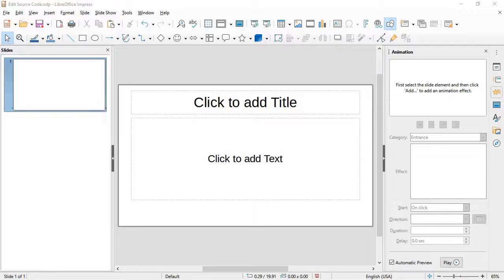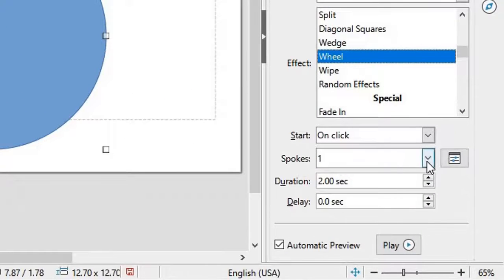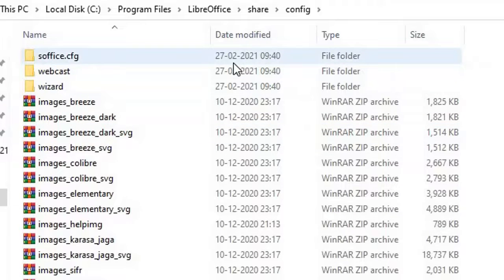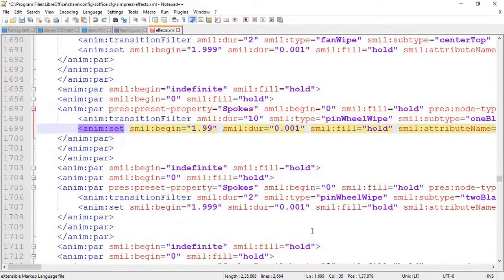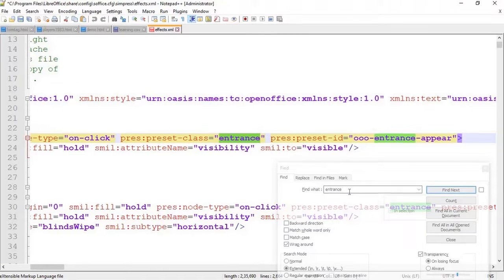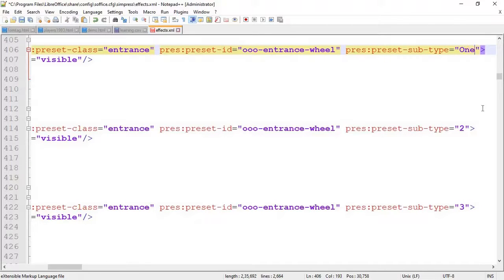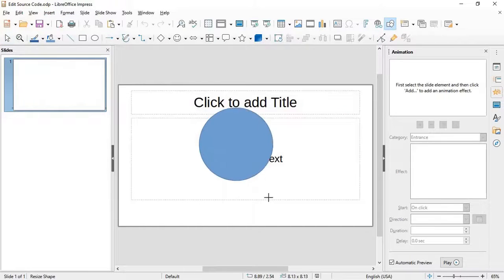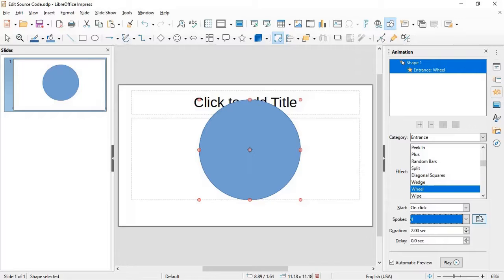Editing Source Code in Libre Impress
Open source software gives source code to the end-user. This gives us the flexibility of making changes to the source code according to requirement. In this video I am explaining how to modify the source code in Libre Impress, a free and open source software.